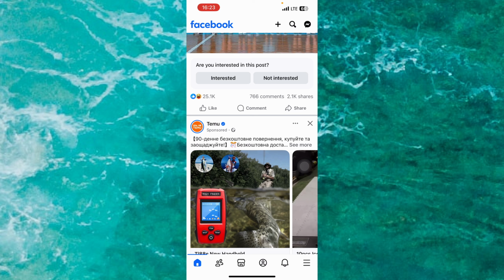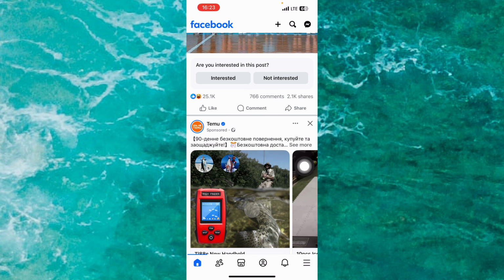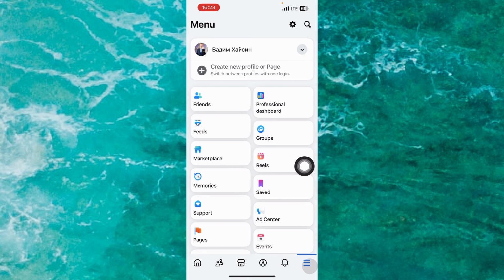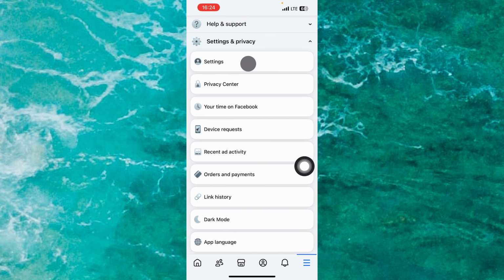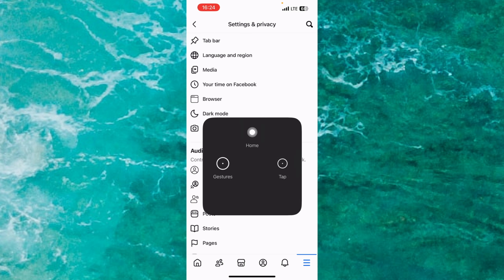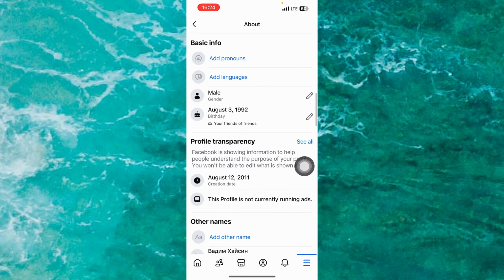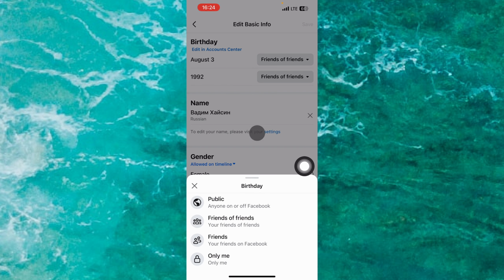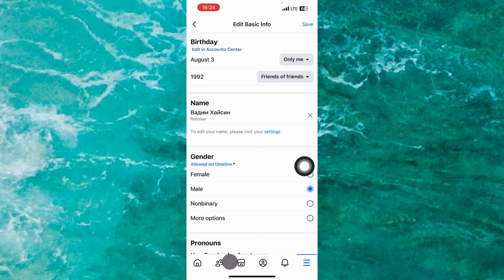Stop Facebook Birthday Alerts – Easy Tutorial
Stop Facebook Birthday Alerts – Easy Tutorial on any phone